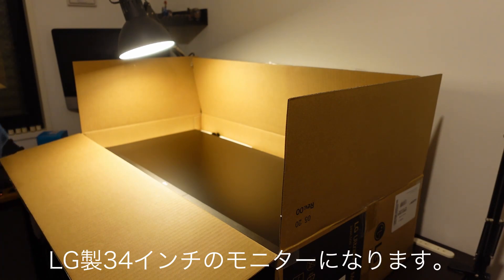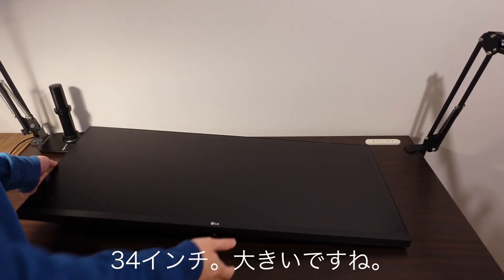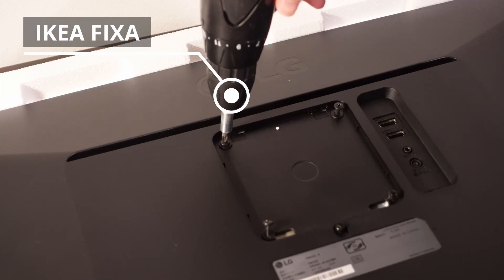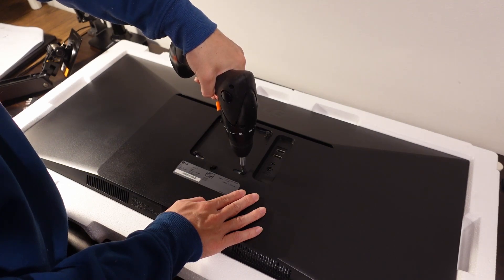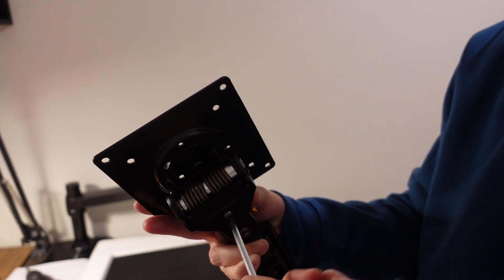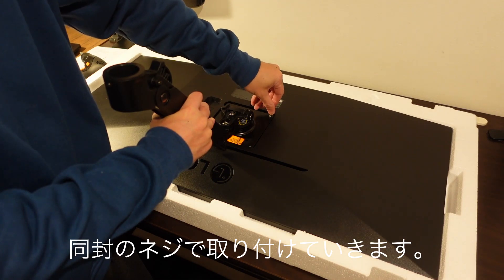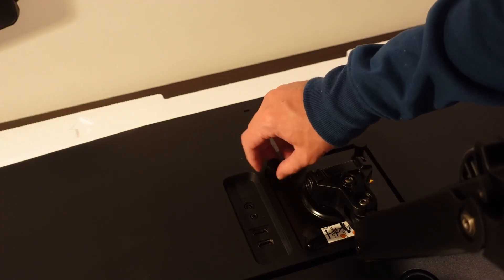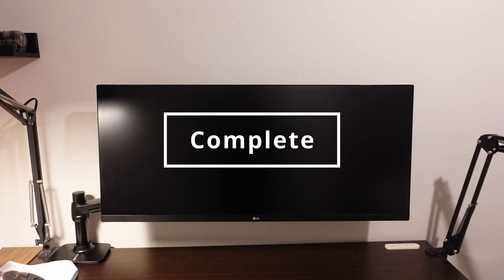【開封・設置】デスク環境｜34インチウルトラワイドモニター｜リモートワーク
どうも、GENVLOGです。 ご視聴いただきありがとうございます。
デスク環境UPDATEのため、ウルトラワイドモニターを購入しました。
今回は、開封から組立、設置まで行いましたので是非最後までご覧ください。

noteでも記事書いておりますので、こちらもご覧ください。

○今回の動画
00:00オープニング
00:15モニター開封、設置
01:36ウルトラワイドモニター開封、設置
03:02完成
03:23エンディング

○今回登場した製品
Amazonベーシック モニターアーム
LG モニター ディスプレイ 34WL500-B 34インチ
MacLab. 製のUSB Type-C HDMI変換ケーブル

Hi there.

○撮影機材
Sony ZV-1

○三脚
SONY ZV1用シューティンググリップ

○編集環境
MacBook Air13インチ
2020 M1 Chipメモリ16GB SSD 256GB
*メモリは8GB→16GBにカスタム